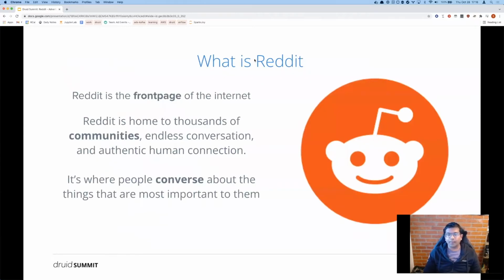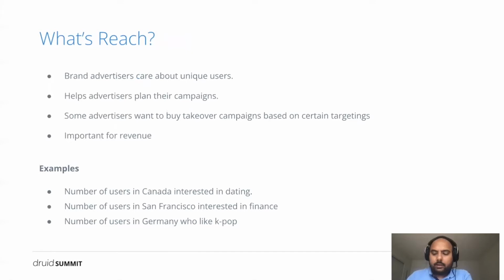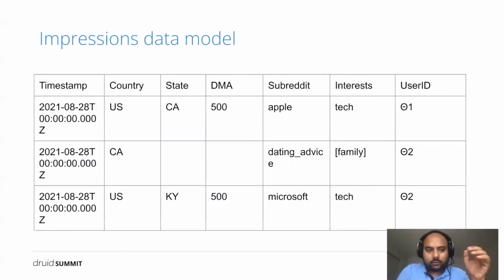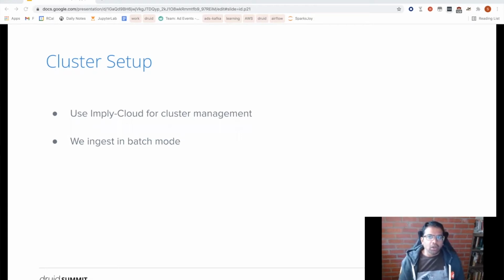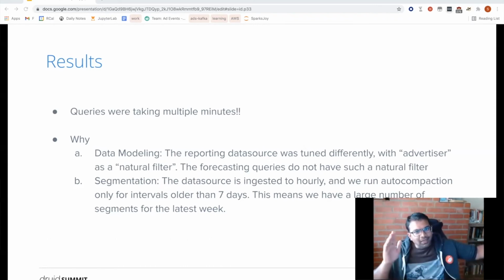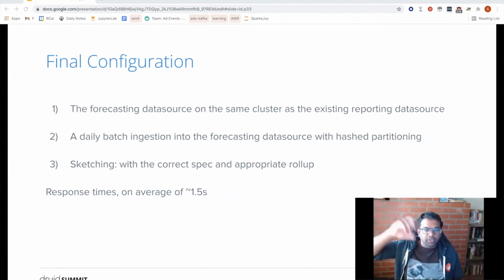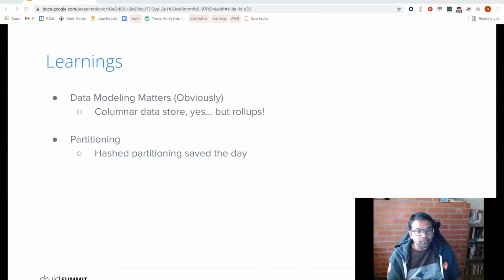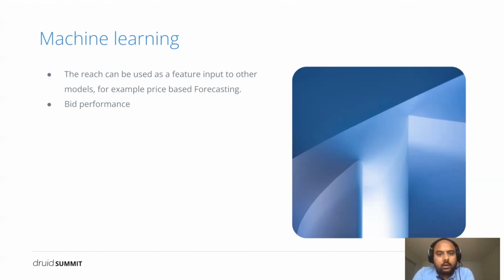Reddit: Advertiser Audience Forecasting with Druid